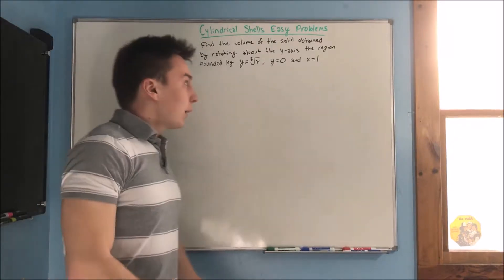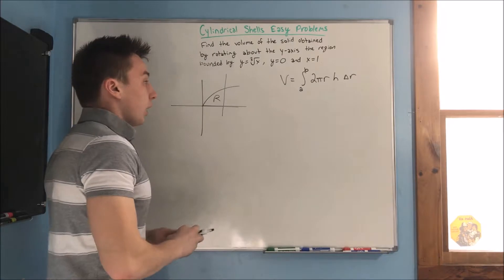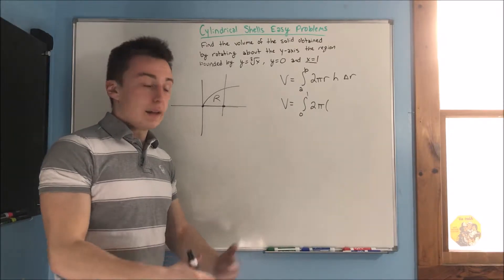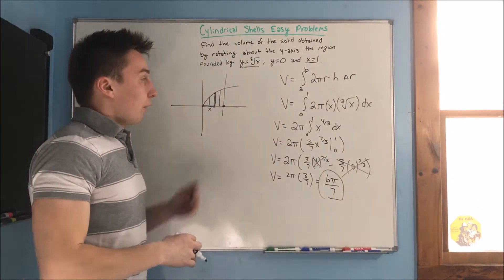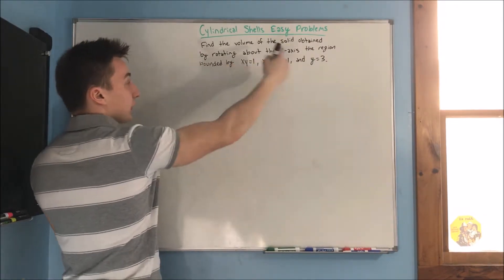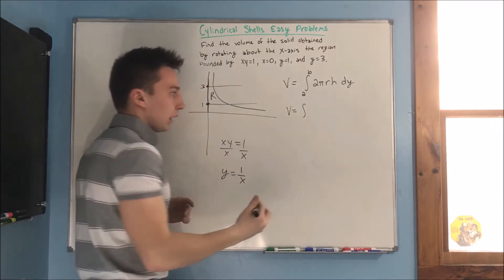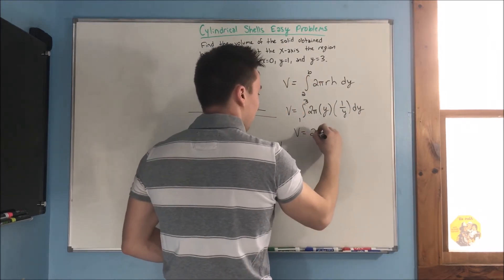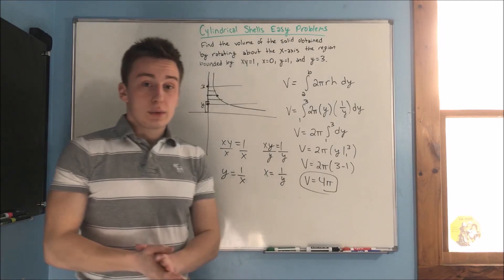Calculus 2: Cylindrical Shells (Easy Problems)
In this video we will be going over some easy cylindrical shell problems.  These problems will get you started, they aren’t conceptually difficult, they just require that you have a good understanding of what is going on and how to set up the problem.